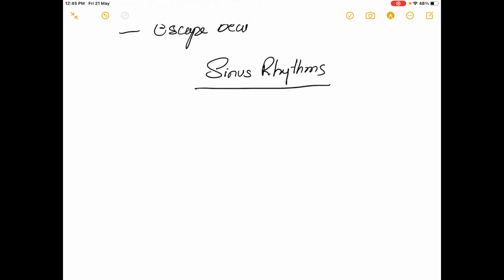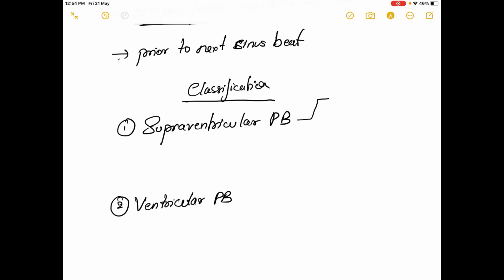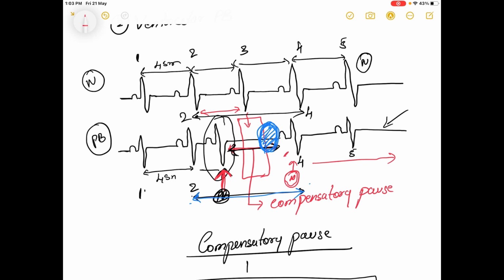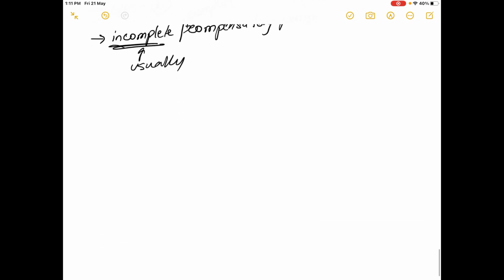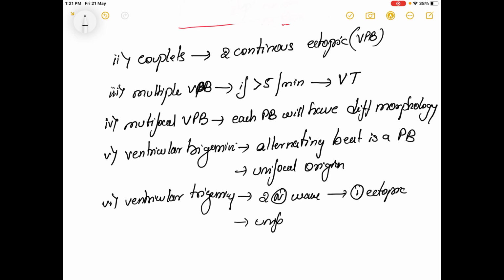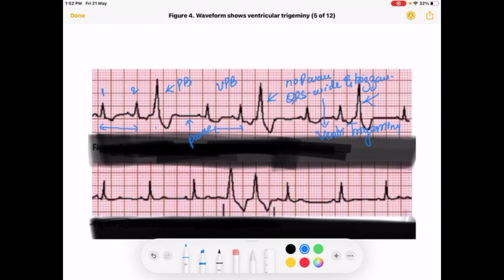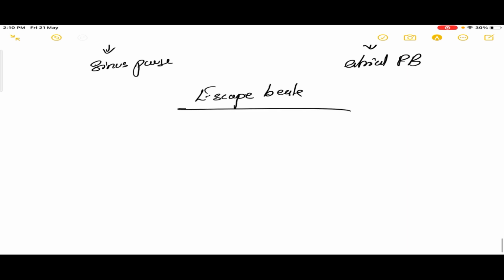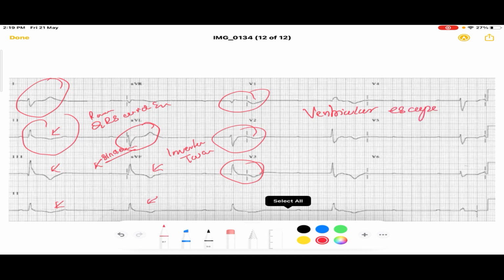Premature beats & Escape beats | Dr. Nikhil Rs 999 NEET PG Coaching 3Years Incus App